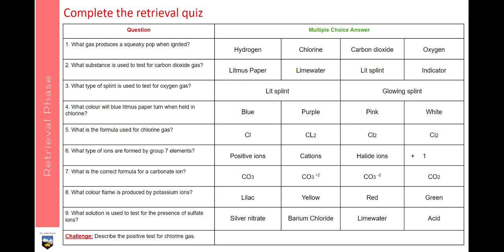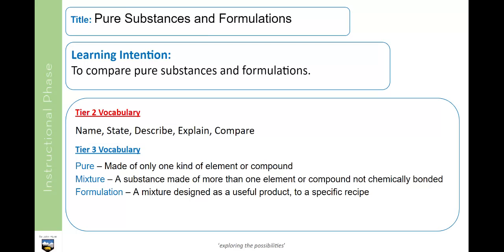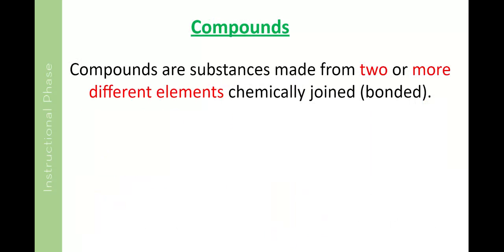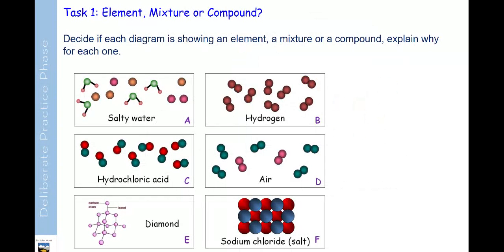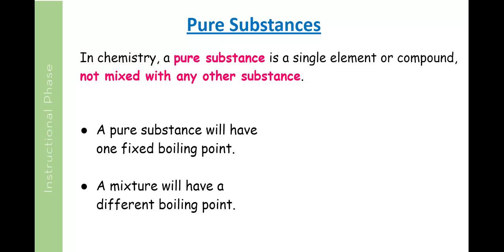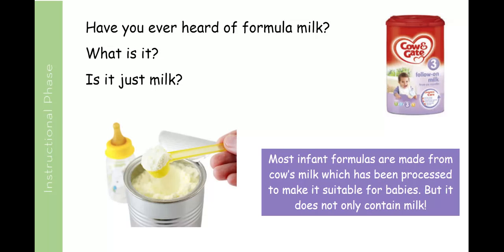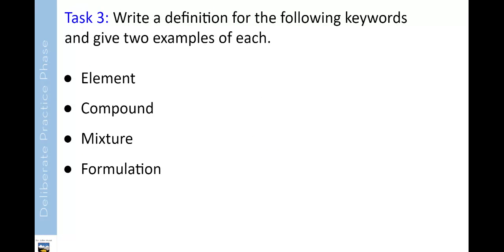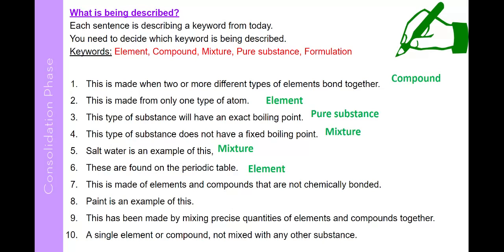Pure Substances and Formulations - Home learning, KPI - Google Slides